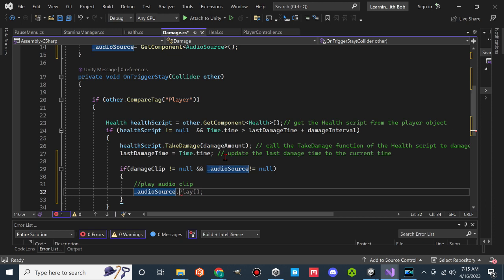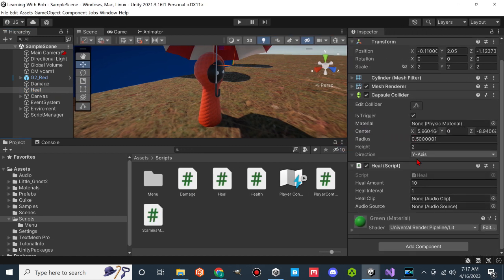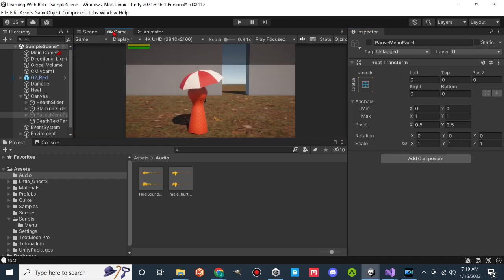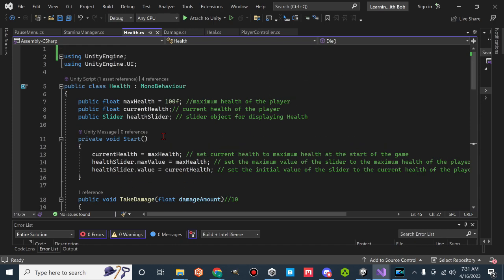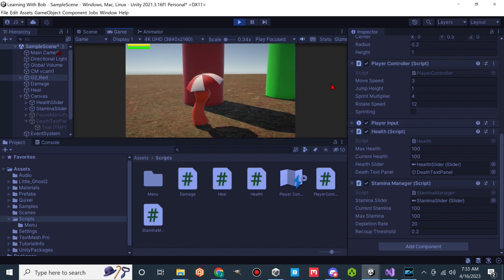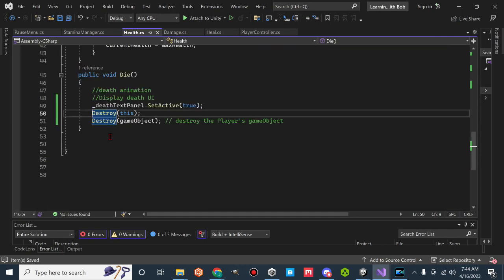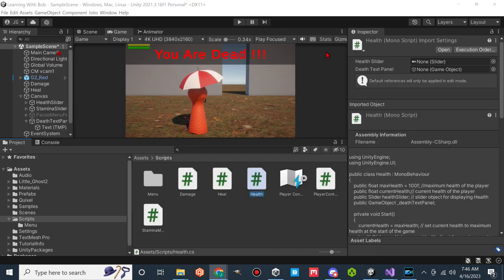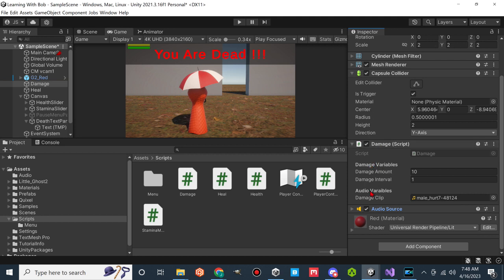Adding Audio and Death Text UI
Continuing with our current player we are going to add Audio to our heal and Damage scripts as well as a DeathText UI to display on death.